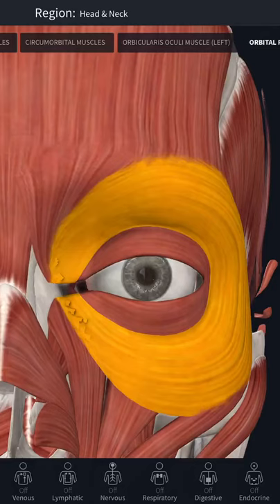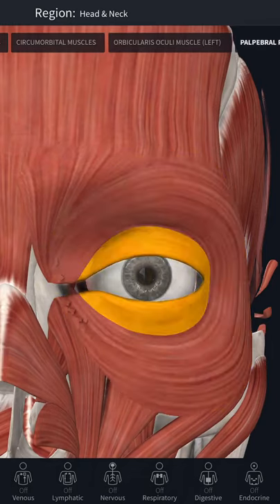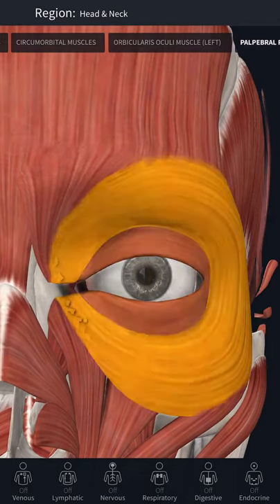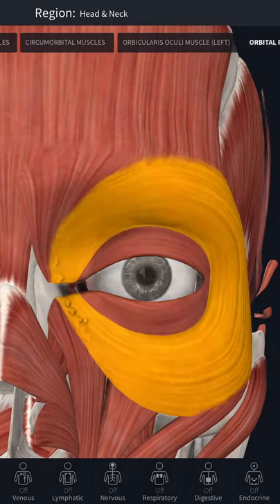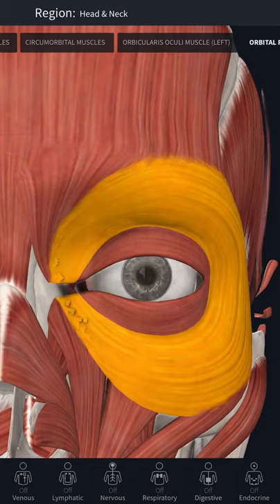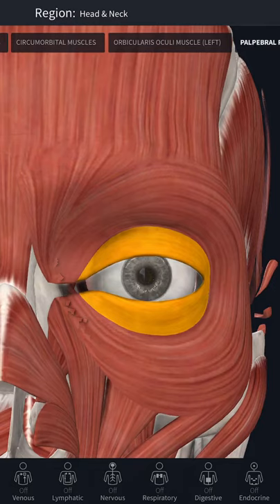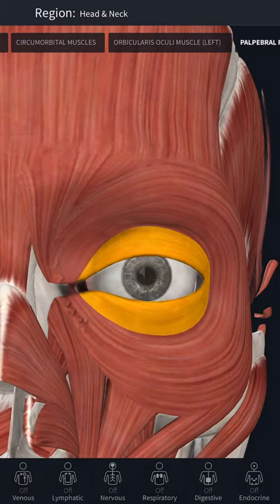Orbicularis oculi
Orbicularis oculi: It surrounds the palpebral fissure and consists of three parts.
a) orbital part
b) Palpebral part
c) Lacrimal part
Orbital part:
It arises from the medial palpebral ligament and adjoining frontal bone and maxilla. The fibres are elliptically arranged without interruption on the lateral side. Upper fibres blend with frontalis and corrugator supercili muscles. A few upper orbital fibres are attached to the subcutaneous tissue of the eyebrow and are known as depressor supercili.
Palpebral part:
It is contained in the eye lids. It arises from the medial palpebral ligament and sweeps laterally in front of tarsal plates of both eye lids and inserted into the lateral palpebral raphe. A small group of fibres known as ciliary bundle lies along the margins of both eye lids, behind the eye lashes.
Lacrimal part:
It lies behind the lacrimal sac. It arises from the crest of lacrimal bone and from lacrimal fascia, passes in front of tarsal plates of both eye lids and is inserted into the lateral raphe.
Action:
1. Orbicularis oculi acts as sphincter of the eye lids and protects the eyes from intense light and from injury.
2. Palpebral part closes the eye lids gently in sleep or in blinking. This movement may be reflexly oriented or voluntarily mediated.
3. Contraction of the entire muscle draws the skin of forehead, temple and cheek towards the medial angle of eye. This produces radiating skin folds from the lateral angles of eye lids. This feature may be permanent in some old people, forming the "Crow's Feet".
4. Lacrimal part draws the lacrimal papillae medially and dilates the lacrimal sac by exerting traction on lacrimal fascia. Hence it is involved in transport of lacrimal fluid.
5. Paralysis of orbicularis oculi results in drooping of lower eyelid - ectropion and spilling of tears - epiphora.